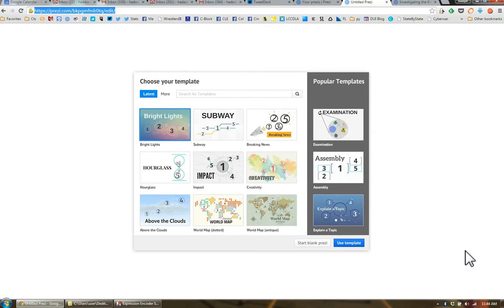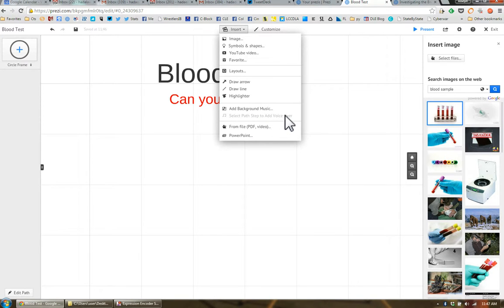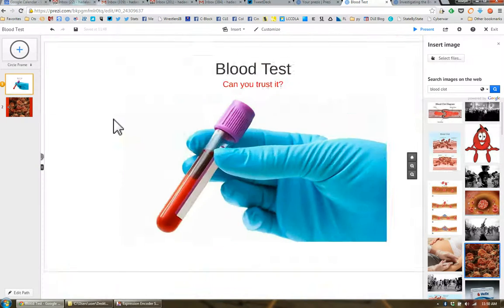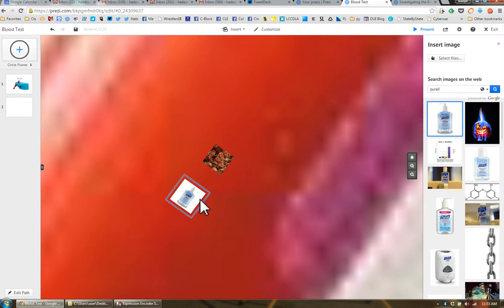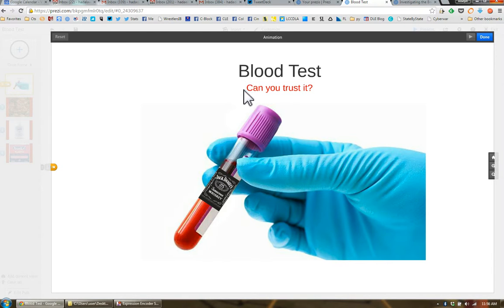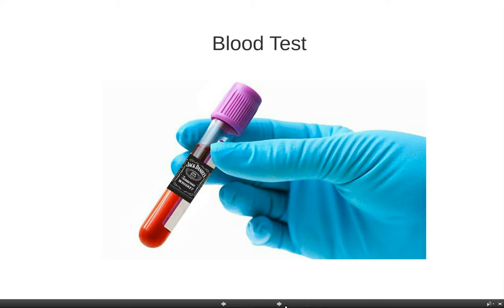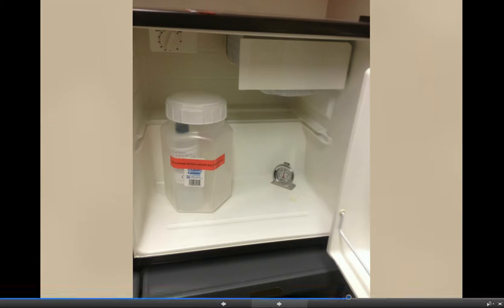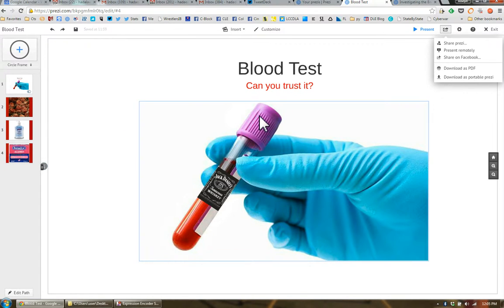Prezi Presentation Tutorial in a DUI Case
Here is a brief tutorial on how to create a presentation with Prezi.  Prezi is a good presentation tool that breaks away from powerpoint to give you creative freedom with your presentation.  This video walks through creating a Prezi for a completely fictitious DUI blood test case and gives other brief examples about how Prezi can be used.